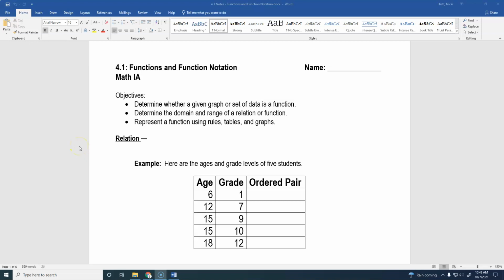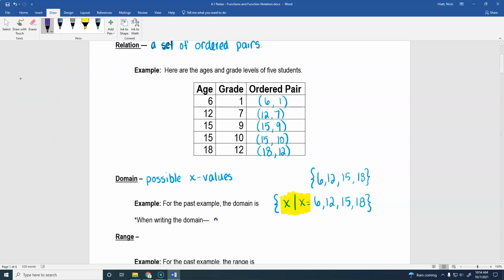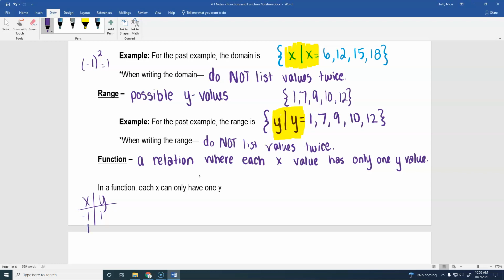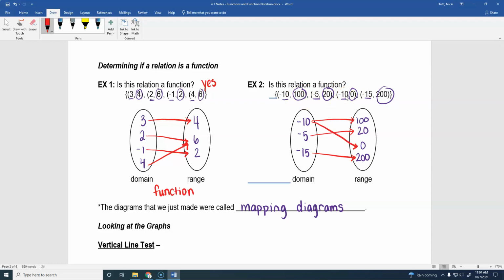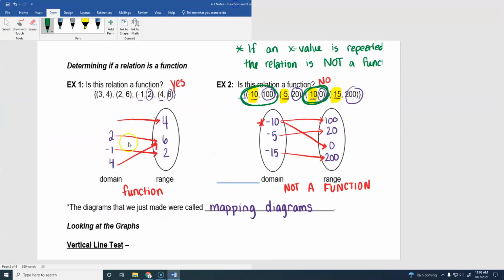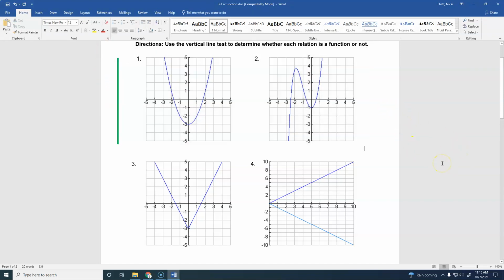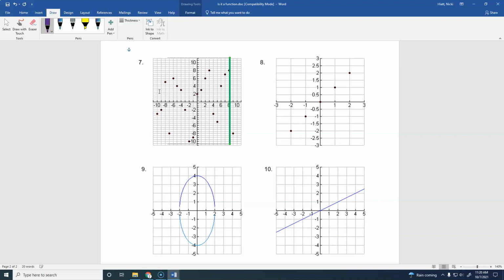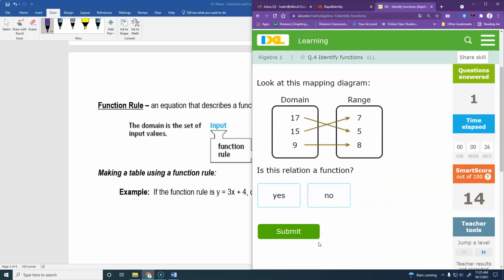Foundations: Notes 10/7